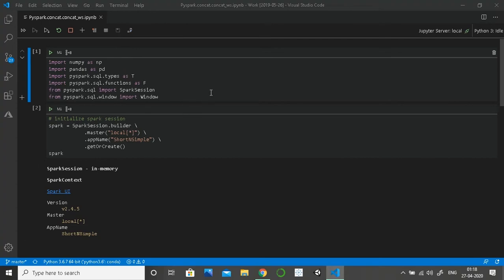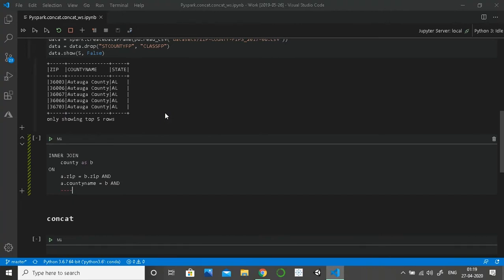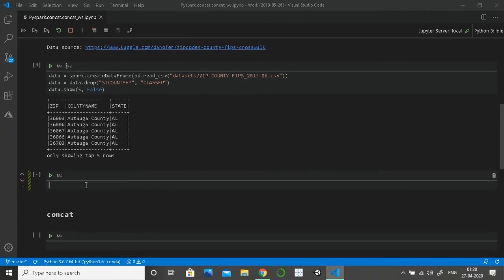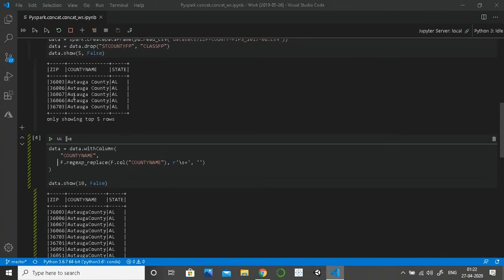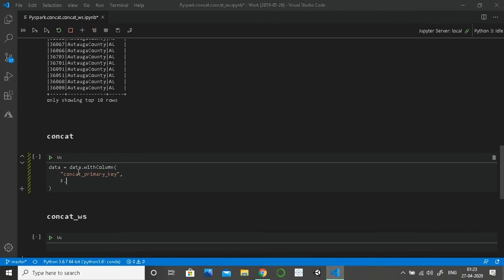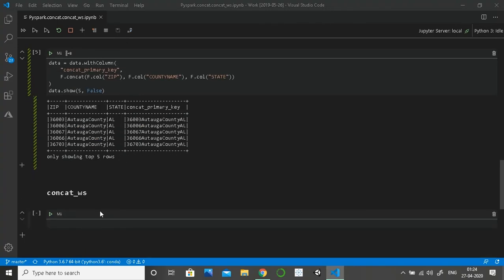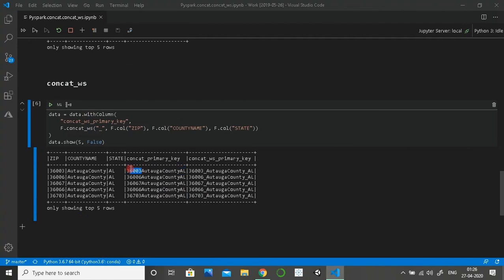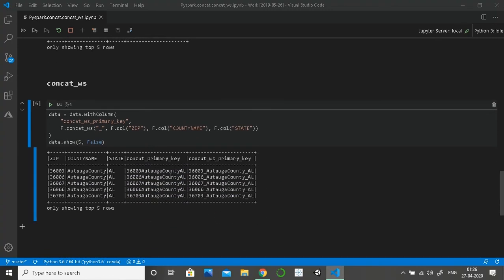Pyspark - CONCAT vs. CONCAT_WS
Concat and Concat_WS are two such functions which come handy in a lot of situations like for creating a Primary Key for the dataset. So, we will learn the difference between the two and how to apply them in Pyspark.